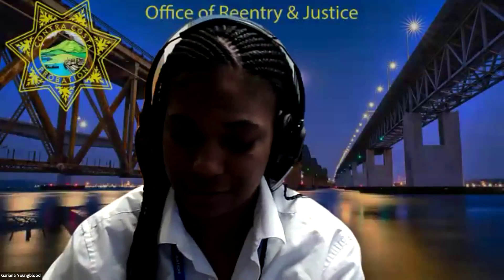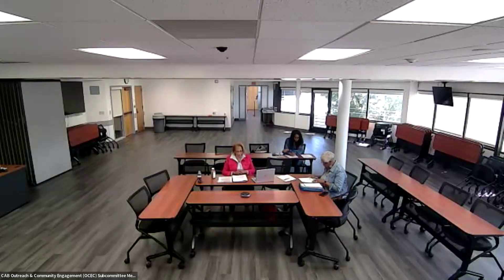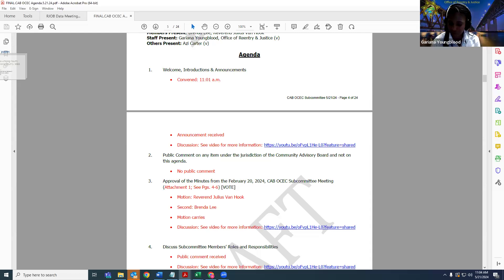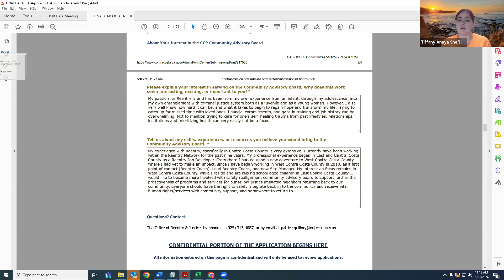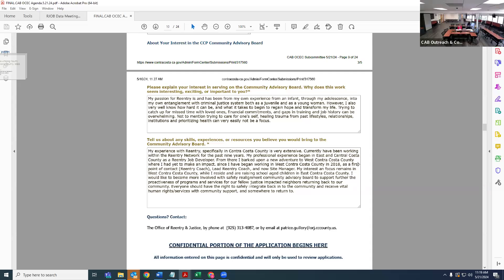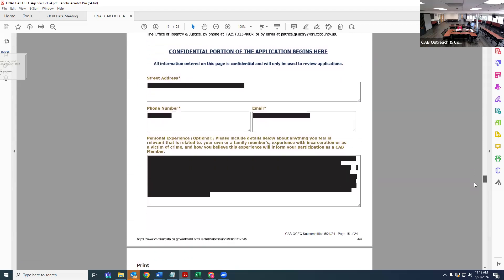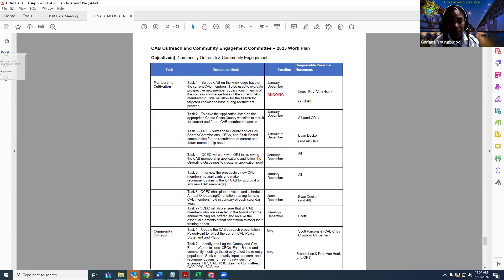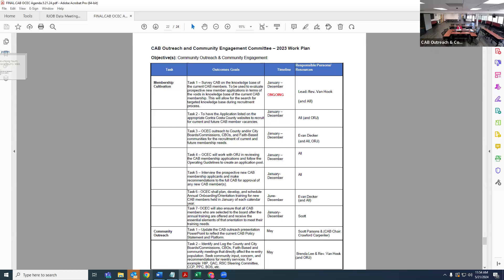Contra Costa County Community Advisory Board - Outreach & Community Engagement Subcommittee 5/21/24.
No chat history of this public meeting.